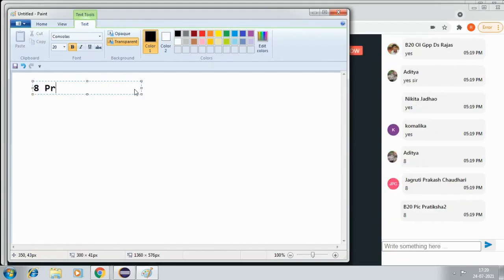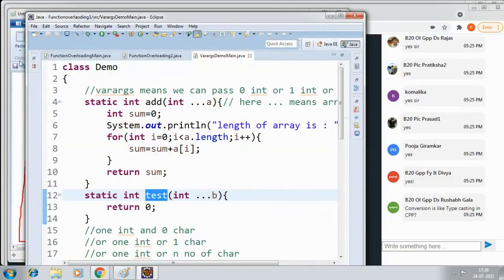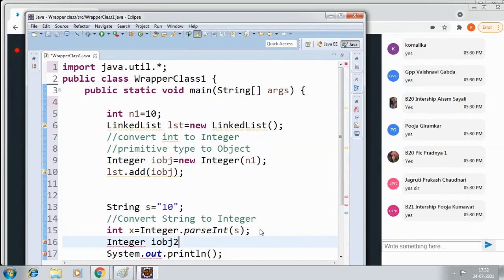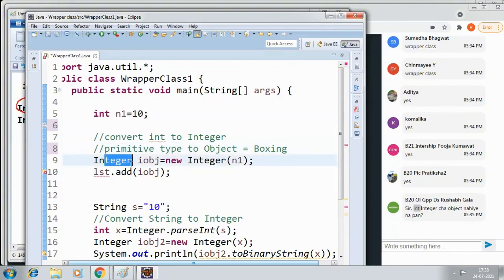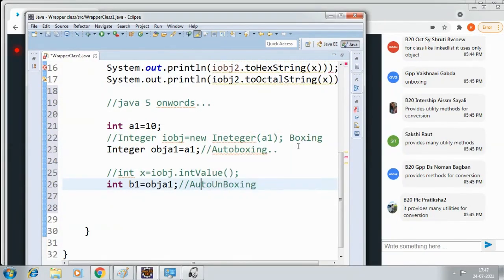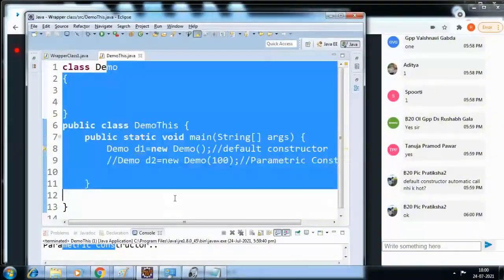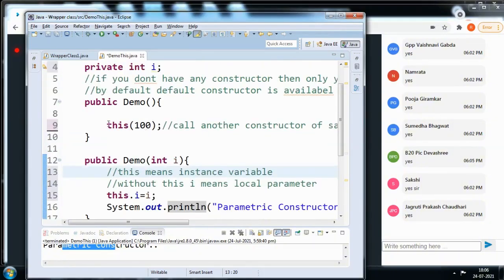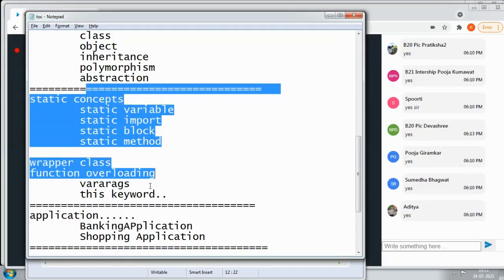Session 17 Wrapper Class In Java